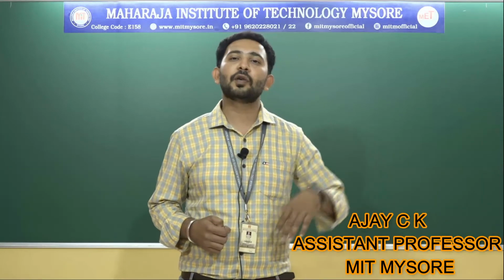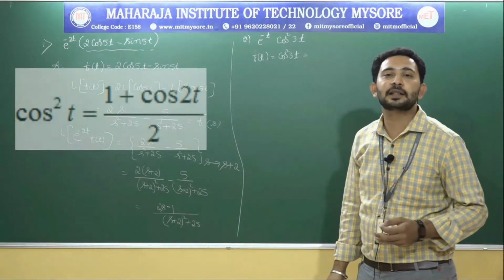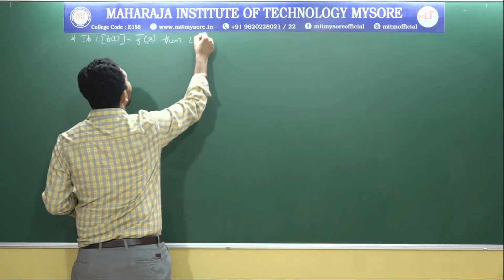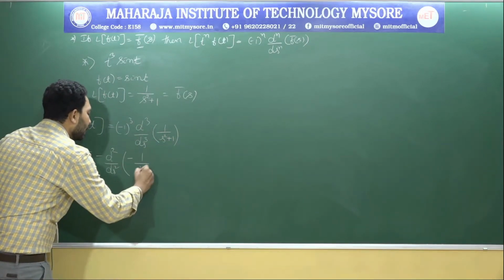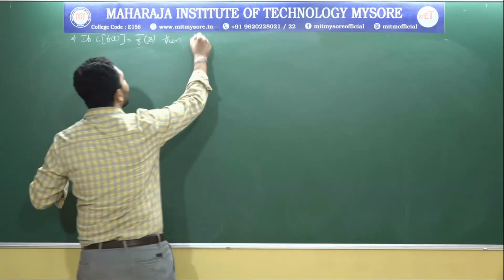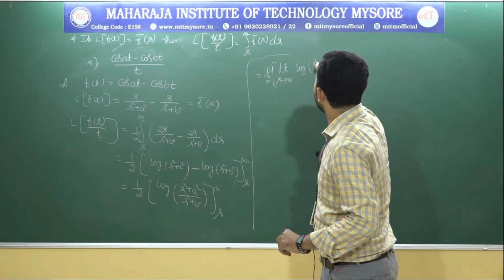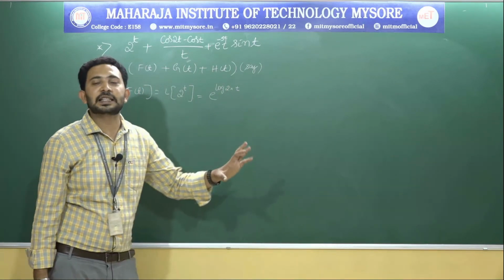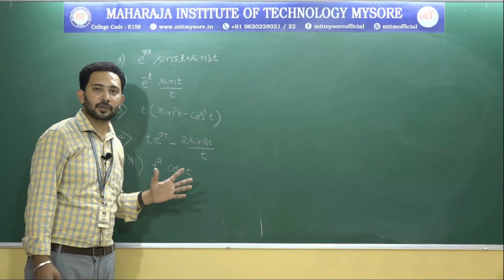L-Transforms/ 3rd Sem / MODULE-1/Properties of laplace transforms